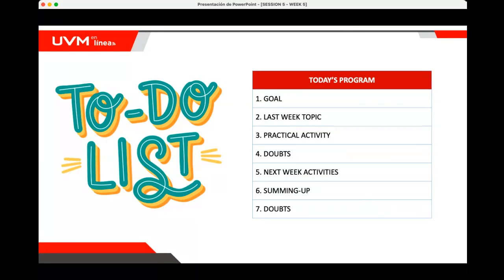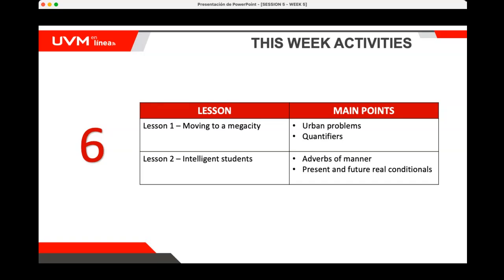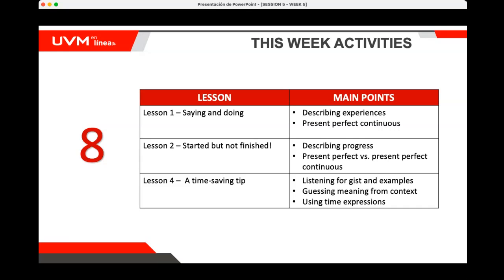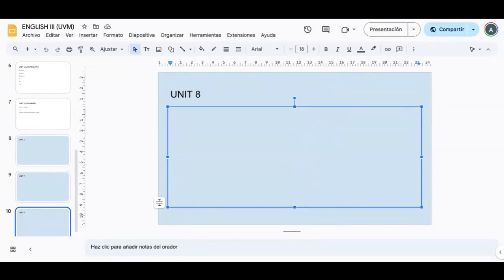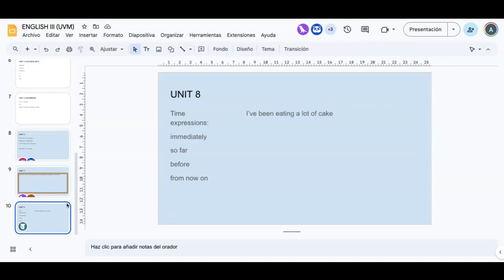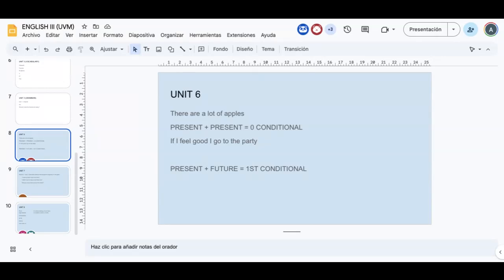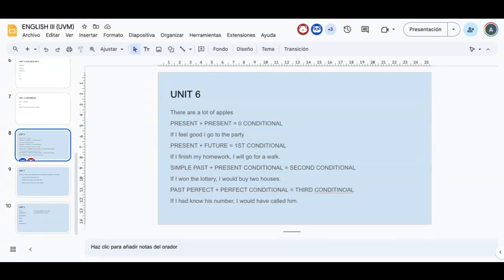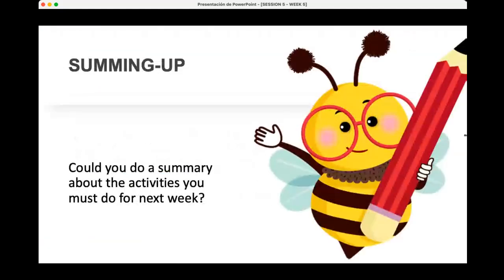English III - Universidad del Valle de México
Session 5
Virtual Classroom